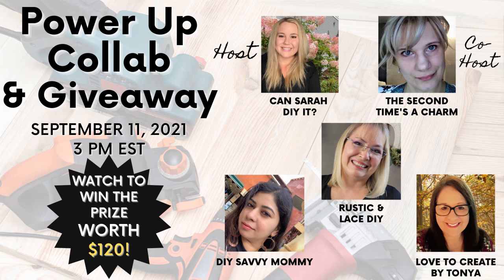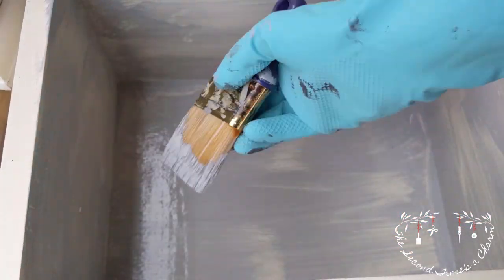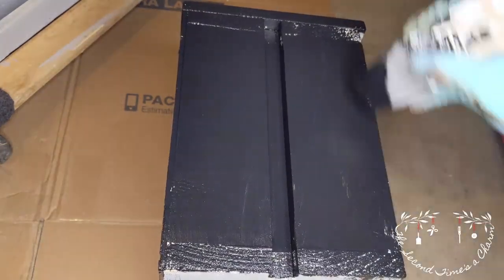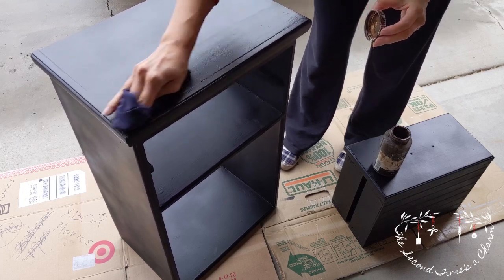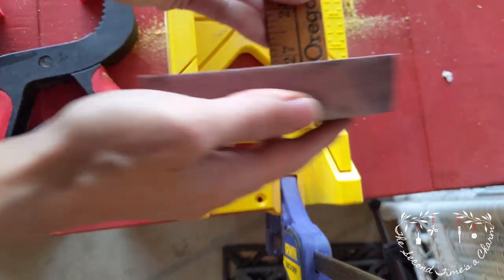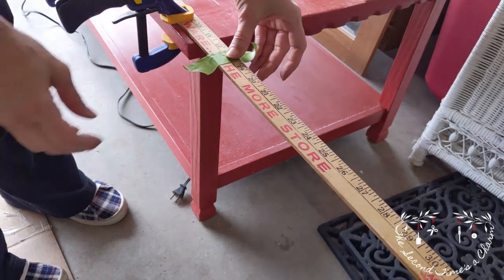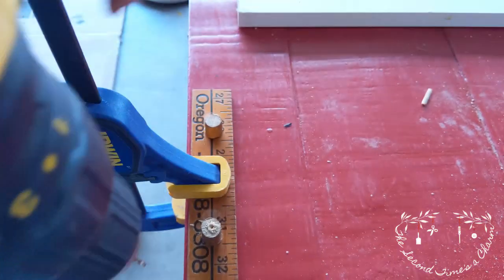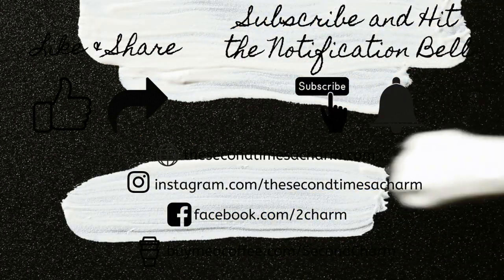Yardstick Upcycle DIY - Flipping a Rustic Cabinet - Power Up Collab & Giveaway - Industrial Look DIY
Hi, this is Tammy with The Second Time's a Charm. This video is in participation of the Power Up Collab which I am also co-hosting this month. For this collab, we are hoping to inspire women to try power tools. Please anyone that tries power tools, be safe! Wear protective gear and
follow any safety protocol. For the video, I decided to flip a free piece that I got using chalk paint and some yard sticks and wheels. I've been wanting to do something with my yardstick collection for awhile and I also really want more experience with power tools so I'm glad this collab enabled me to do that.

PRIZE (Worth $120):
5 Skeins of Fathom by Miabella in color of your choice- A super bulky single ply yarn merino blend
Needles or Hook
Notions
Personalized Bag Made By Can Sarah DIY It?

Materials Used
-Krud Kutter
-Zinsser 124 Grey Primer
-Waverly Chalk Paint in Ink
-Antique Wax